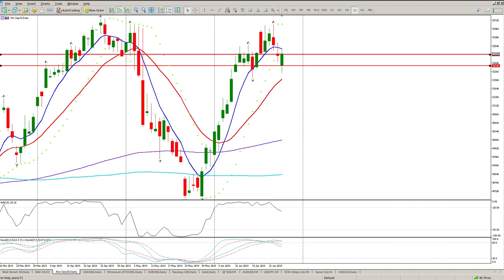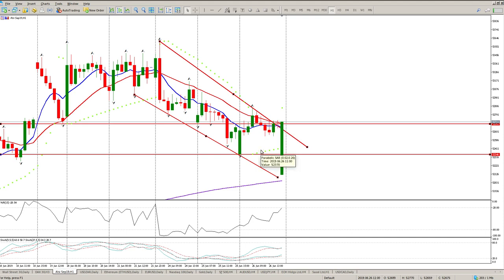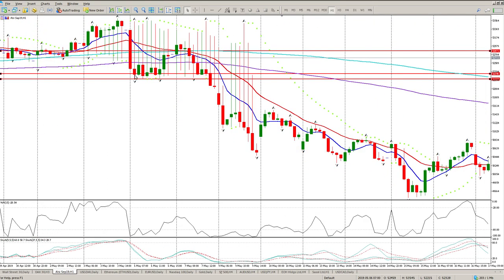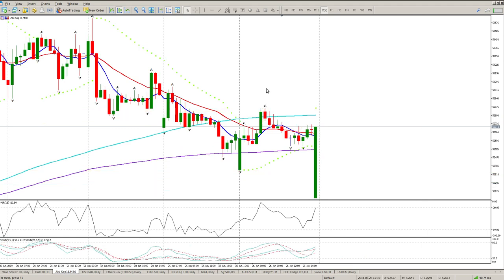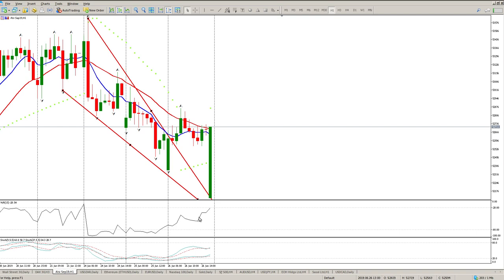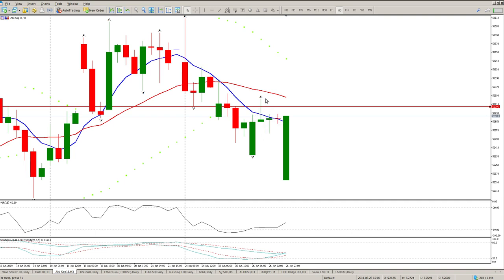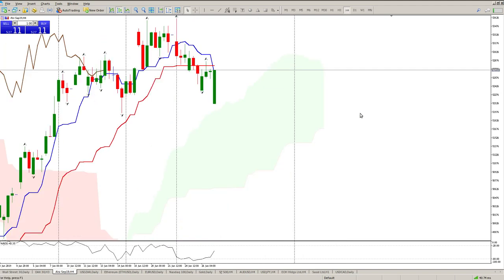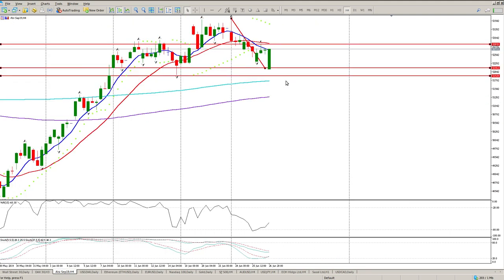ALSI Day Trade Setup 27 June